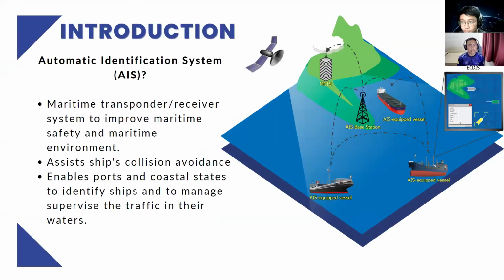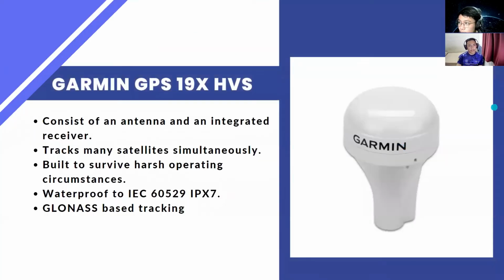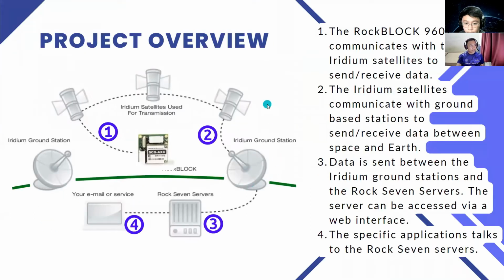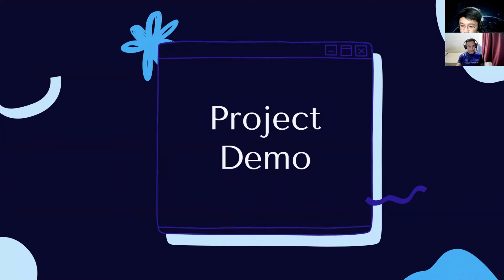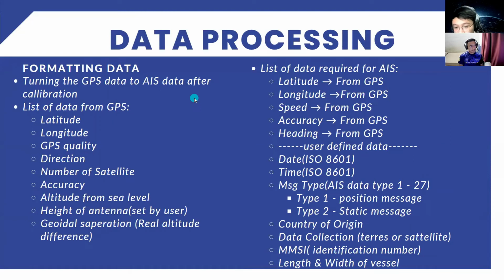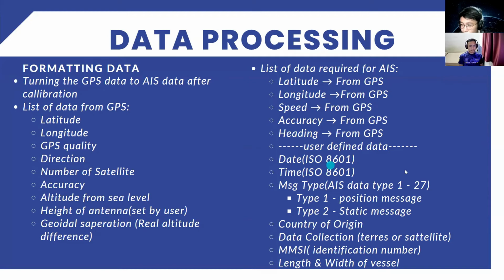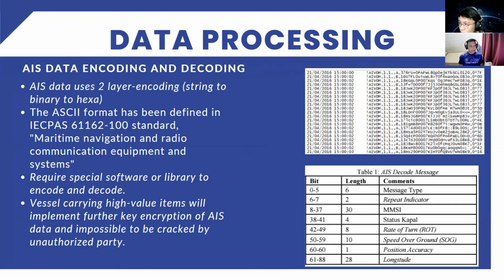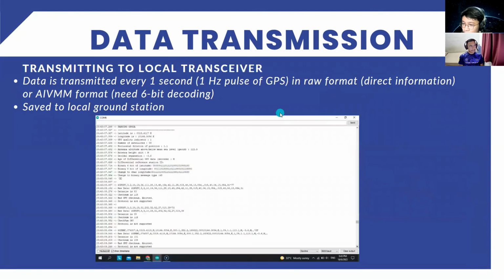AIS Telemetry using wireless communication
In this project video, we will discuss the basic telemetry design for AIS communication using the Iridium RockBlock module and 433MHz SV651 transceiver module.